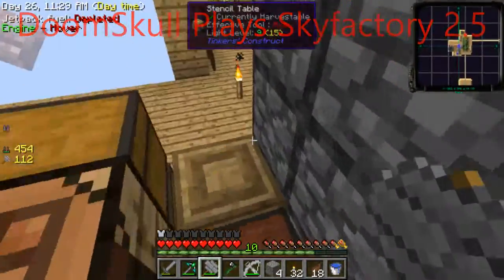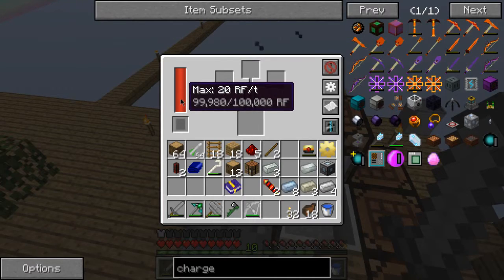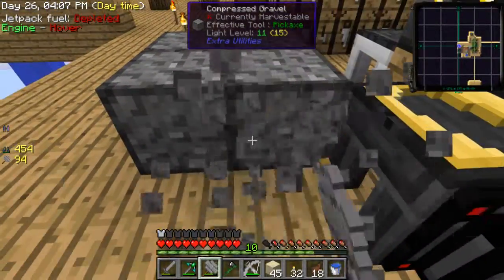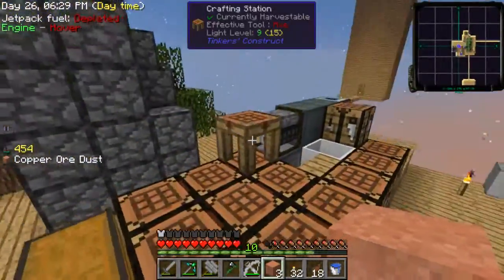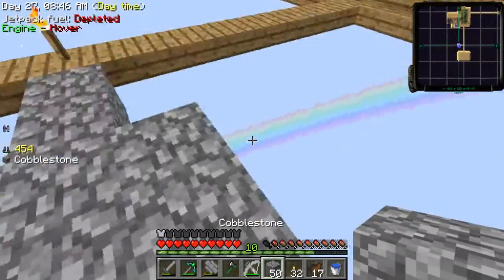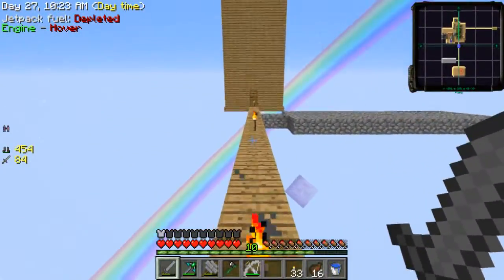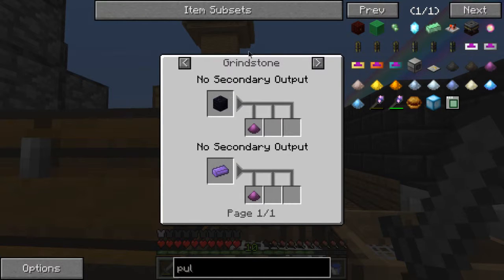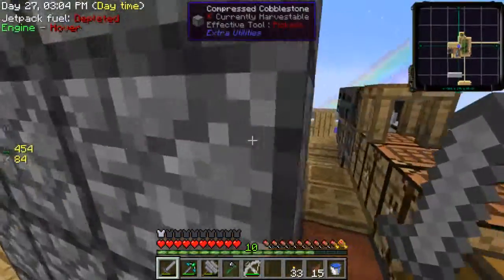Skyfactory 2.5 - Ep 12 - Works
Skyfactory is a modpack on the FTB made by Bacondohnut.